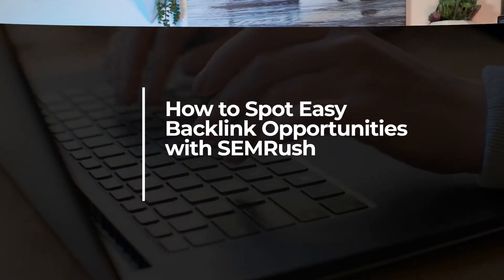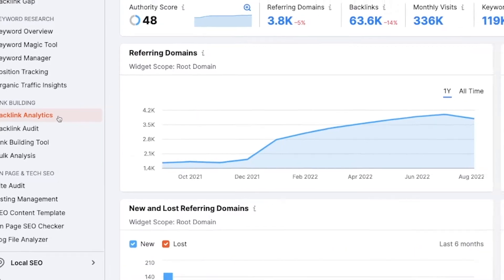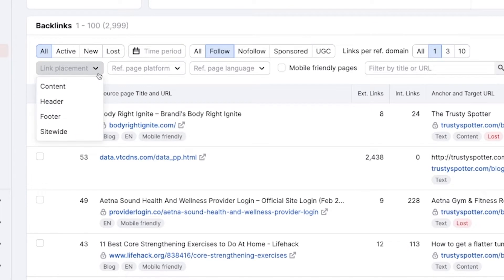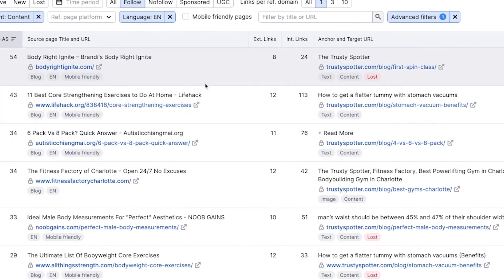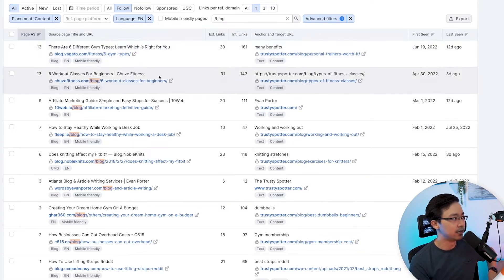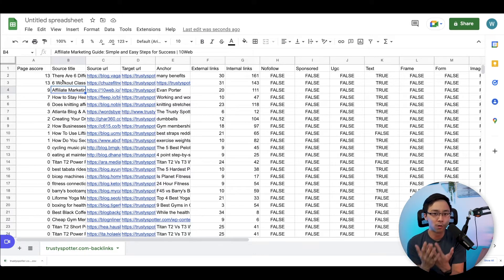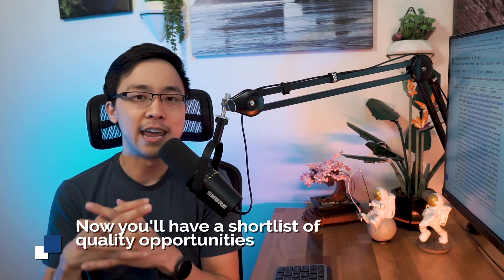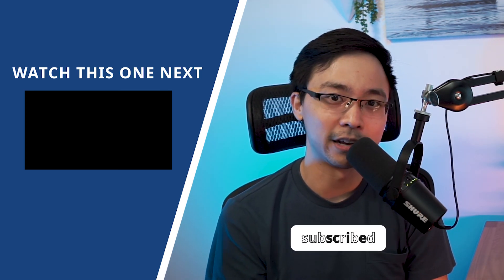How to Spot Easy Backlink Opportunities with Semrush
Building backlinks are essential in order for you to really get the most out of the long form content that you're creating.

So in today's video, I'm gonna be sharing with you a super simple tactic that you can use in Semrush in order to identify who may already be linking back to your blog as well as to your competitors to then source for prospecting.

0:00 - Introduction to How to Spot Easy Backlink Opportunities with Semrush
0:27 - What you will need

The first thing we'll need today is a website to look up in Semrush and then the second thing we will need is a Semrush account.

So for today's video, we're gonna be using this website that I randomly stumbled upon called the trustyspotter.com.

1:06 - Digging into Semrush

Log into your  Semrush account and then put in the site that you are working on or a competitor of yours.

From here, access the left hand panel and go into the backlink analytics section. This is where you will get a summary of all the things going on with your sites.

In the case of trustypotter.com, we can see that it has an authority score of 48. It got tons of referring domains, close to 4,000, in fact, and it got a lot of things going on across the board that are good here in that you can see how the monthly visits are 336,000 in the estimate.

1:43 - Digging into the backlink section of Semrush

What we really care about here is looking at the do-follow links. The reason why is because do-follow links are what actually pass SEO juice down into the rest of your website.

So in the case where you have a ton of no-follow links, it doesn't really matter and it doesn't really help your site in terms of authority in the eyes of Google.

2:26 - How to use Semrush advanced filter section

From here, what you're gonna do in the filter dropdown is you're gonna look for the link placement in the content.

The reason why I want you to select this field is because when you select that it is in the content, what this means is that you are telling Semrush, I want you to find places where my site is being linked back to, and it's within the body content of that post.

3:57 - Filtering down the sites that are linking back to our site

At a high level,  what we're trying to do is, we're trying to find the bloggers or journalists and things like that, that run websites that have linked back to our site, that would be probably open to seeing other content from us or giving us another backlink for another related resource.

4:57 - Figuring out if the links are good opportunity

So if I just go ahead and take a look at some of these websites, you can see how it's exactly the sort of sites that I would want to be reaching out to.

I want people who are creating regular content around the space that my space is in, just so that from there, it can be sort of a relationship that I can build with these different bloggers too.

The goal from here is that all you need to do is go ahead and click this export button in the top right section, and then you're gonna export it as either a CSV or an Excel file. From here, you're gonna get that download in place and then you can just go ahead and create a new Google sheet.

6:01 - What's next?

What I like to do from here is really simple. What I do is I go ahead and hire a prospector or a scraper to go through these different websites and then identify who's the webmaster or who's the original author of the blog post that linked back to me.

You can apply the same strategy for your top two or three other competitors. By doing so, you will then be able to have a short list of people where you can reach out to.

How do you spot backlinking opportunities? Do you use Semrush?